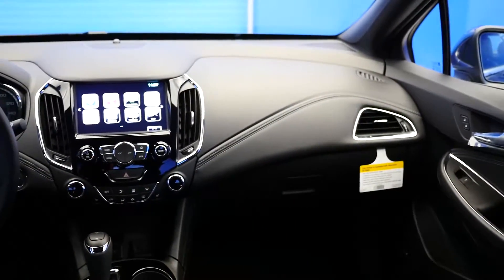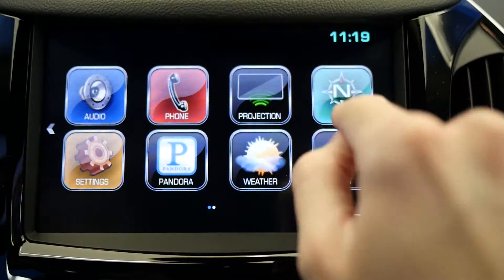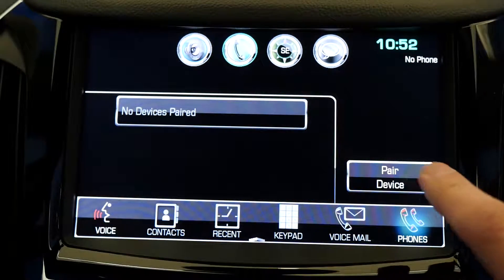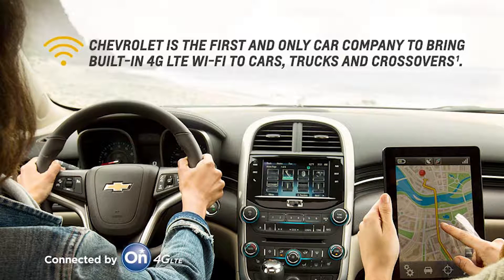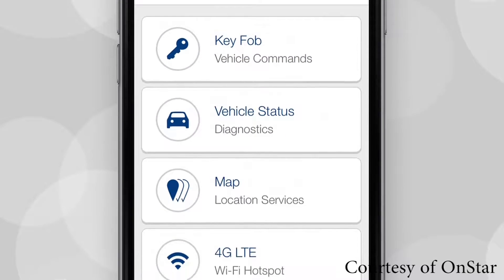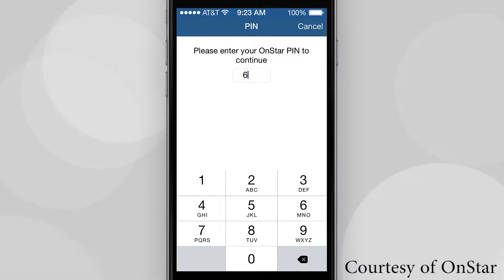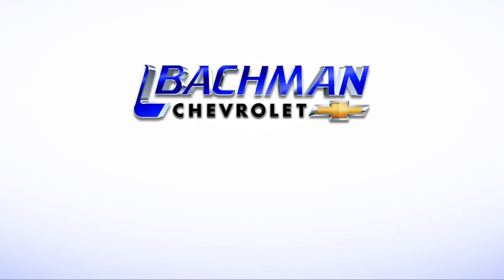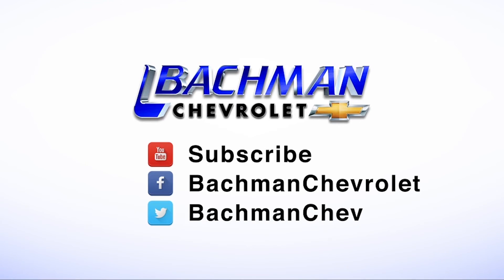2016 Chevrolet Cruze: Tech Features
In this video we'll be talking about some of the cool technology features found in the 2016 Chevy Cruze that ushers this vehicle into the 21st century!